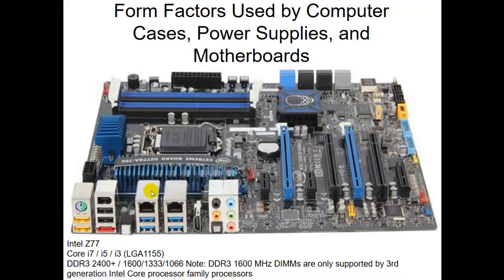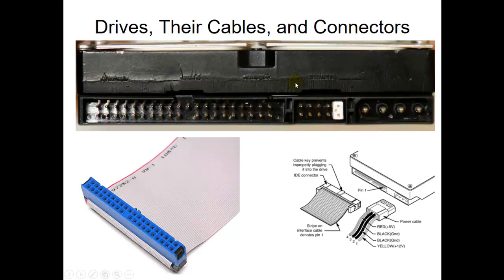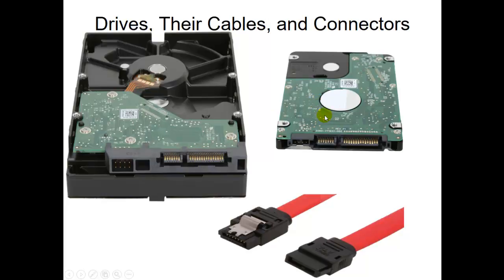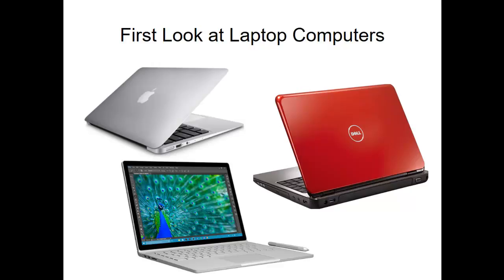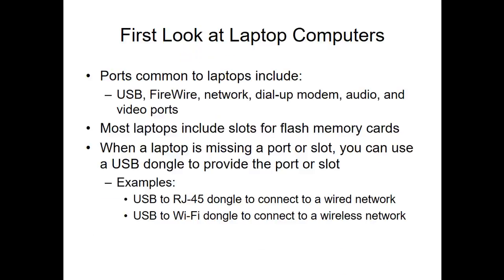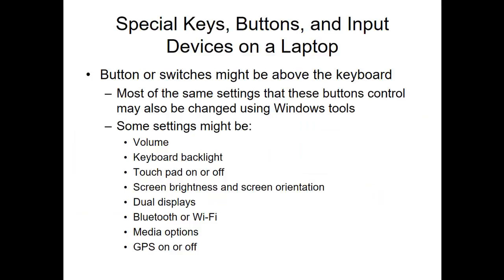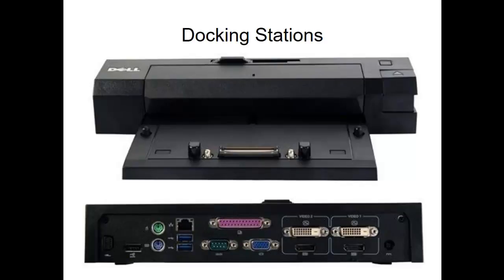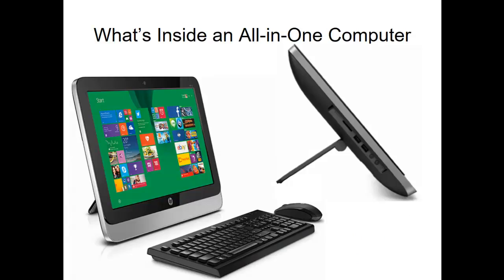First Look at Computer Parts and Tools - pt3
Lecture over Chapter 1 - "First Look at Computer Parts and Tools" from the A+ Guide to IT Technical Support (Hardware and Software),  9th Edition.